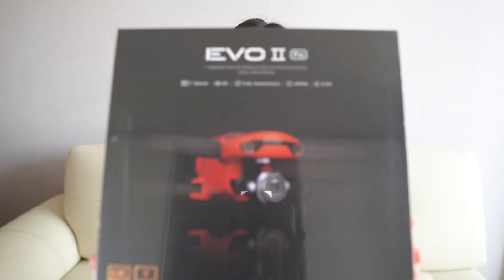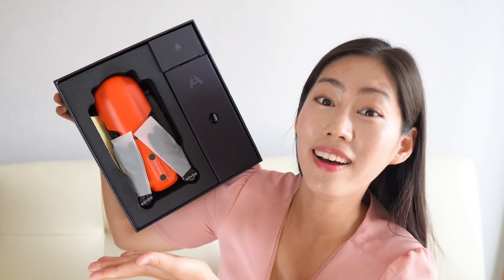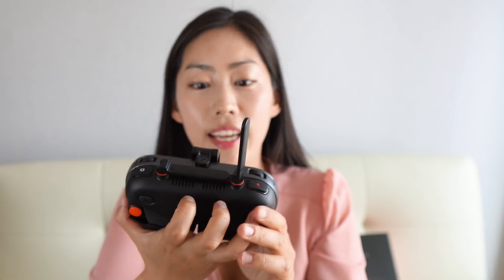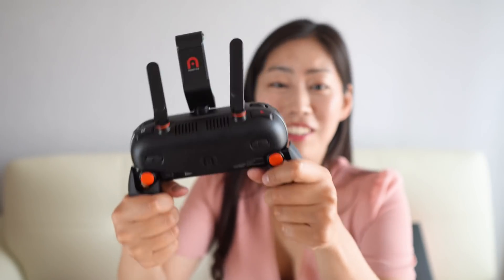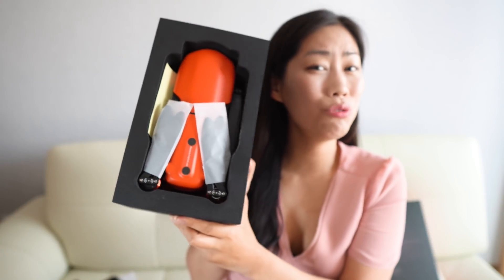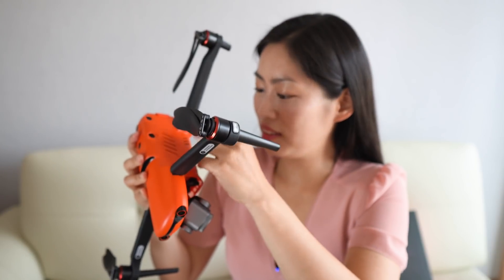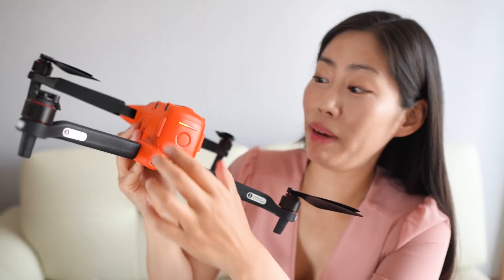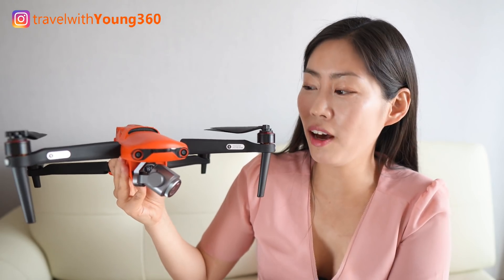AUTEL EVO II PRO | UNBOXING a POWERFUL DRONE | 6K resolution & 1 Inch sensor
I want to share the fun moment of unboxing Autel Evo II Pro with 6K resolution and 1 inch sensor! More videos coming up soon on Autel Evo II 2 Pro!

Sony a6400
Sigma 16mm F/1.4 lens
Rode Wireless Go
Rode Lav Go Mic

Music thanks to:
Epidemic Sounds